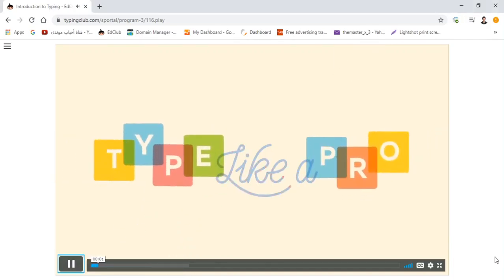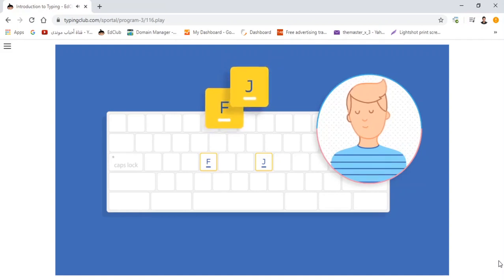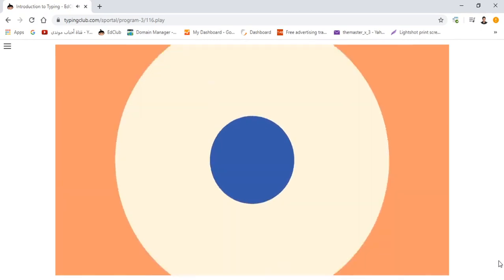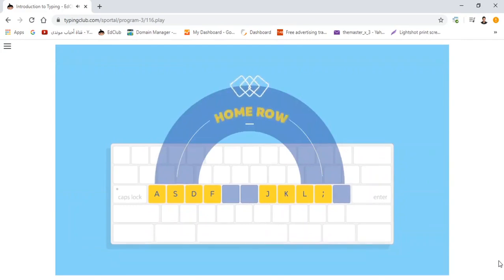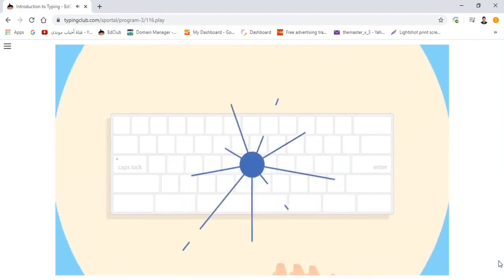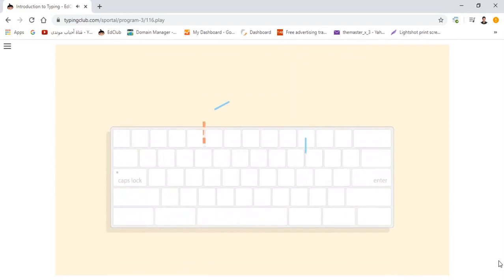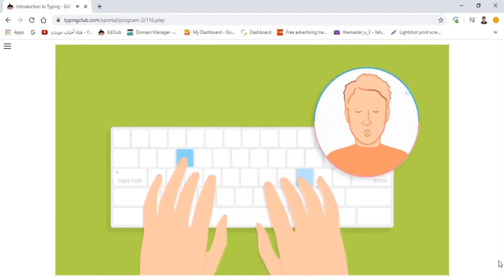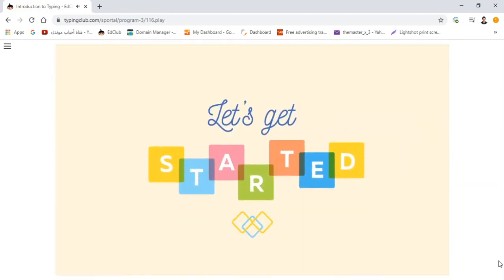Learn Speed Typing |Game| #1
Hello everyone, I made this amazing video especially for you I hope you will like it .
Learn with me how to improve your typing speed on the keyboard.